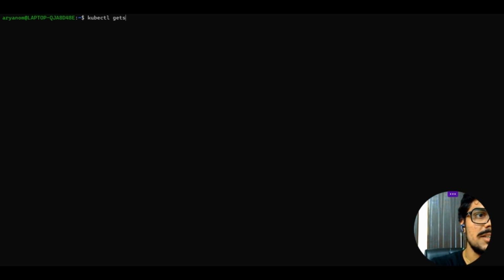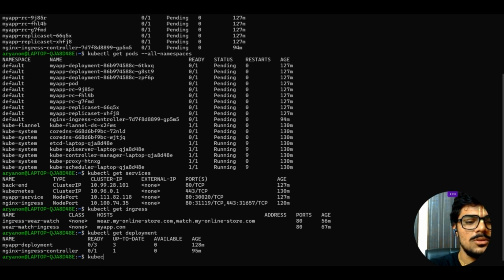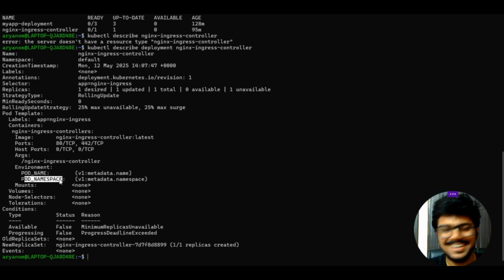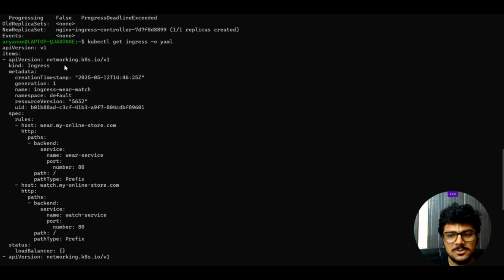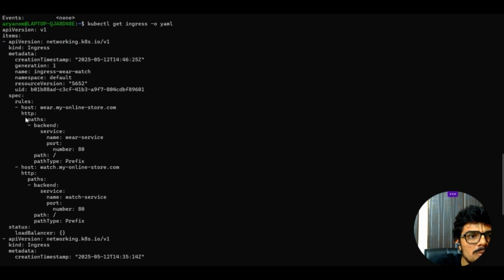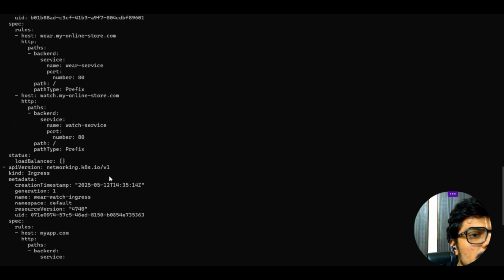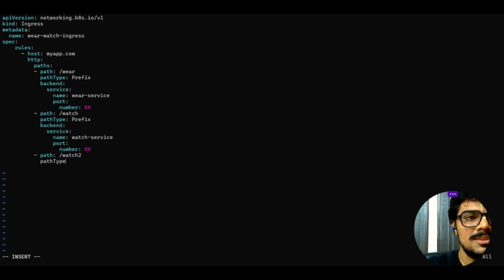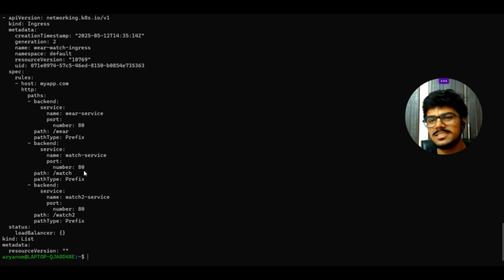Explaining Kubernetes Ingress - Ingress Controllers, Resources, LoadBalancers, Nginx, Services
Get to know more about the working, functioning, setup and the main reason behind the setting up of Ingress and its various components - Ingress Controllers & ingress Resources with real-time Lab Environment.

Various projects like Nginx, Google Container Engine (GCE), Istio, Contour, Traefik & HAProxy are used to deploy the Ingress resources.

In the next video, we will try to explain about the Gateway APIs & some of their CNCF Landscape Projects like kgateway API by @soloio_inc  & Kuma Gateway API by @KongInc

I am the Lens IDE Developer Advocate & Champion highly engaged in the Cloud Native domain by Advocacy, contributing to Open Source, writing Documentations, Articles.